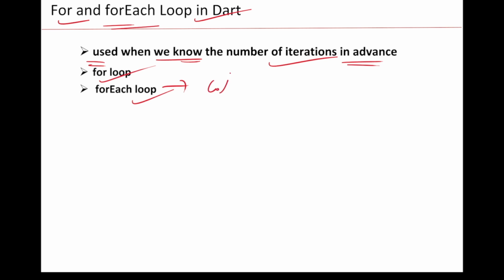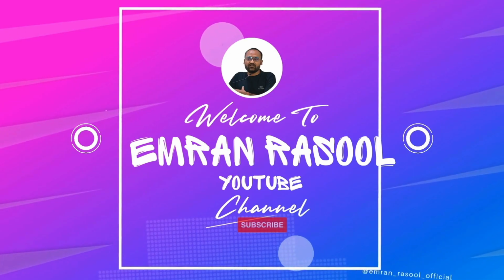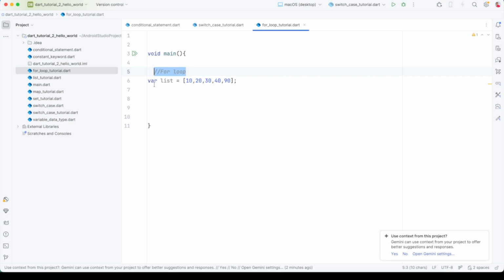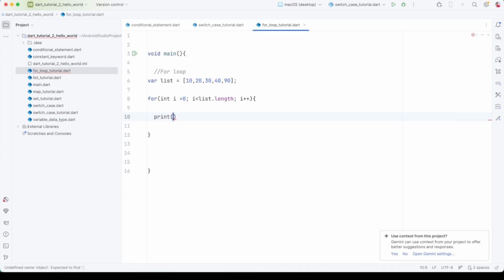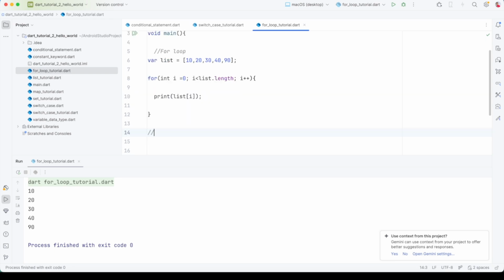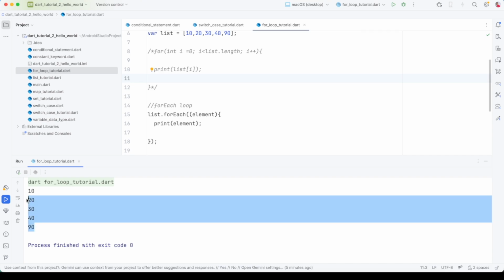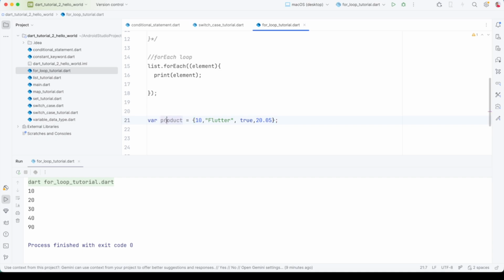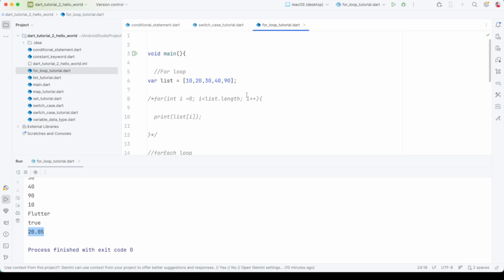For Loop vs forEach Loop in Dart | Dart Loop Tutorial for Beginners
In this video, we will learn For Loop and forEach Loop in Dart with simple examples.
If you are learning Flutter development, understanding loops is very important for working with lists and collections.

In this tutorial, we will cover:

What is a for loop in Dart

What is forEach loop

Syntax of forEach loop

Difference between for loop and forEach loop

This video is part of the Flutter Development Series, where we learn Dart programming step by step for building mobile applications.

👍 If you are learning Flutter or Dart programming, this video will help you understand loops in a simple way.